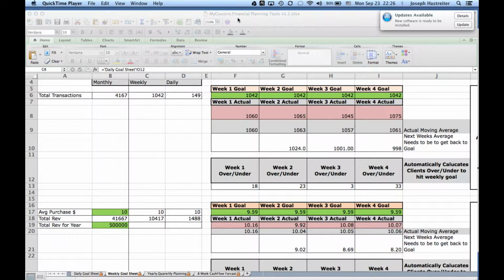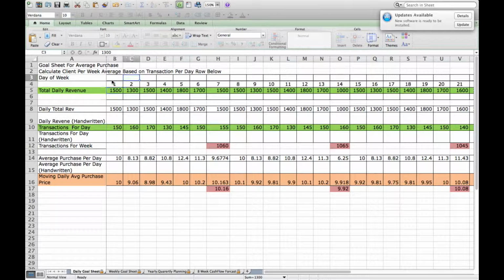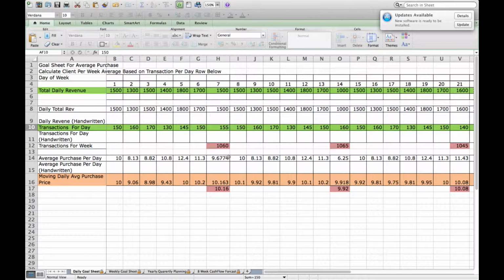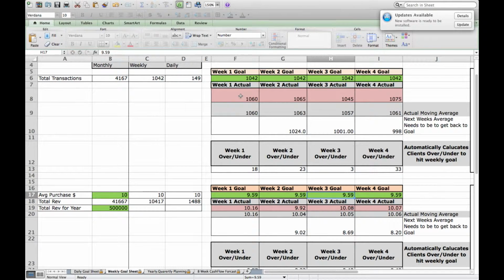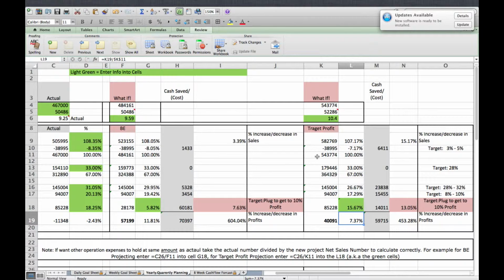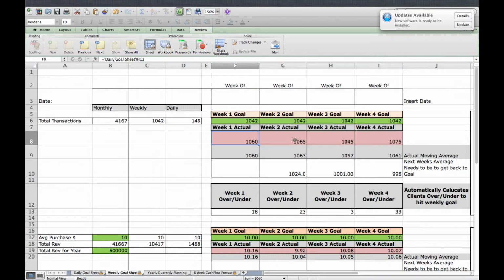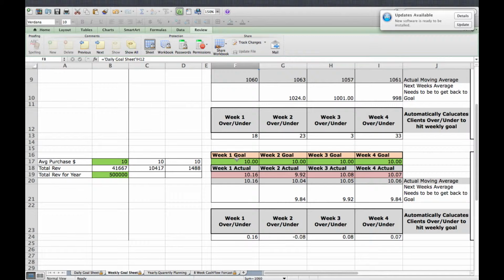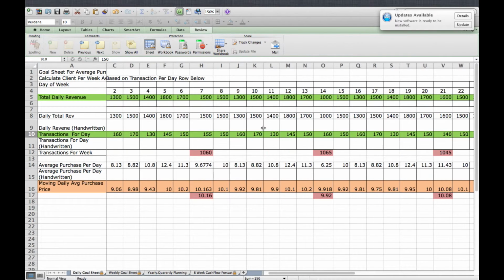14 Weekly and Daily Critical Driver Reports